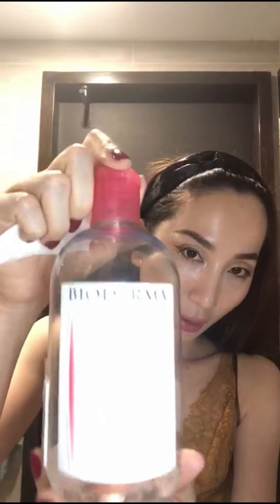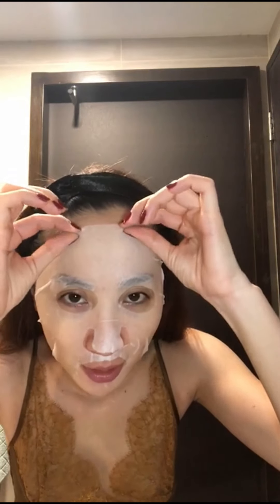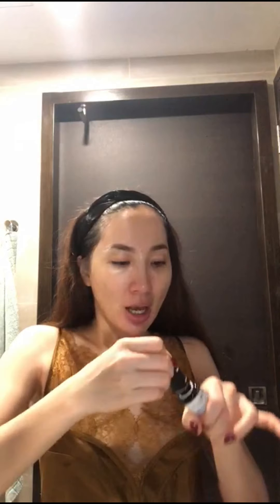Go to bed with me | ThaoGoby ❤️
Go to bed with me  ❤️
Product Mentioned:
Updating...